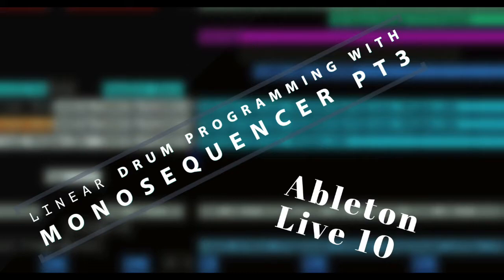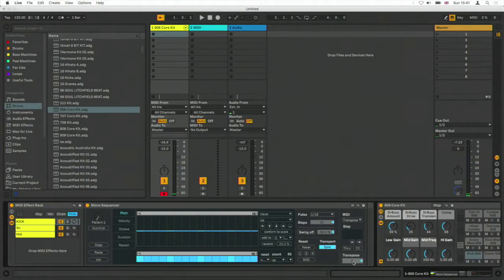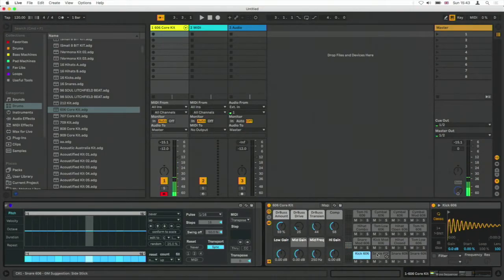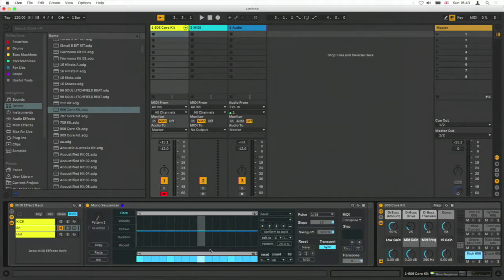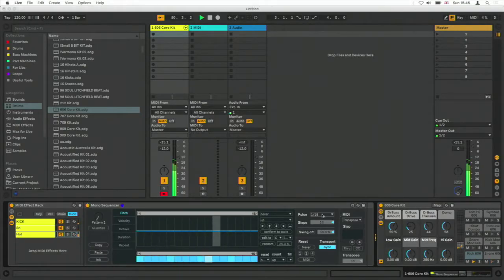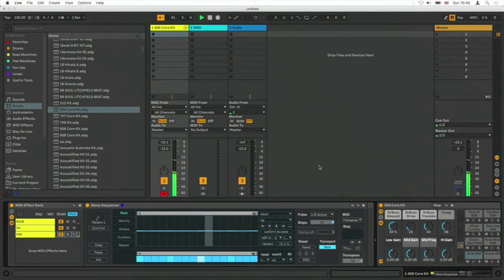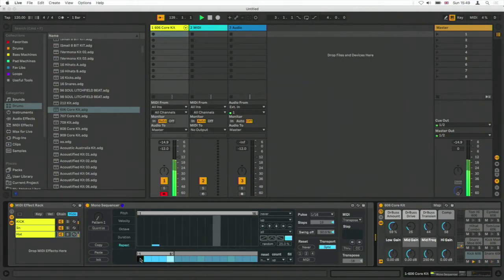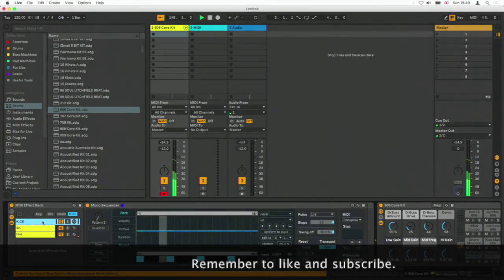LINEAR DRUM PROGRAMMING [TUTORIAL] USING MONOSEQUENCER: ABLETON LIVE 10 Pt. 3 (2021)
In this third video I cover using Monosequencer to program drums using an approach called Linear Drumming. The monosequencer is ideally suited to this task as there can only be one voice playing at a time., which is the Linear Drumming approach favoured by classic Funk drummers and knowing about this performance style can help you to program drums more effectively.

Content:
00:00 - Intro and Setup
00:50 - Kick, Sn, Hat
03:17 - Varying HiHat Patterns
05:18 - Closing Thoughts and Play Out

QUESTIONS?